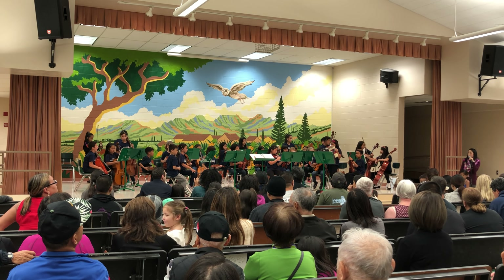TheChanClan: Mililani Ike 2017 Winter Orchestra Concert